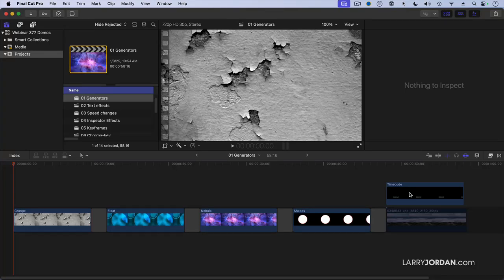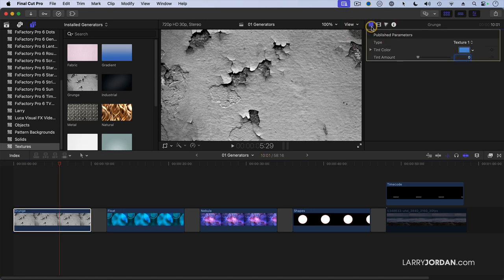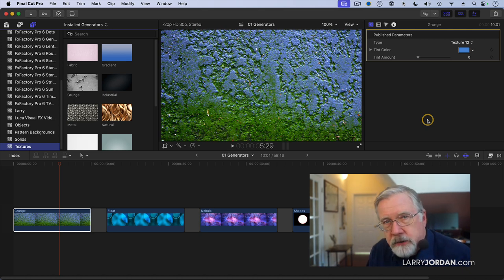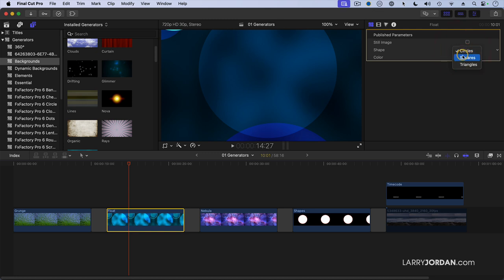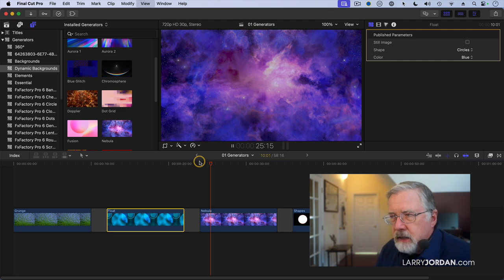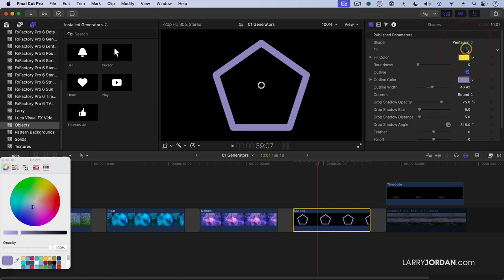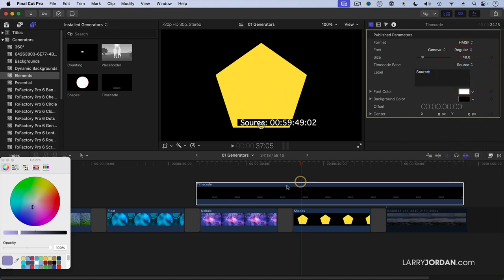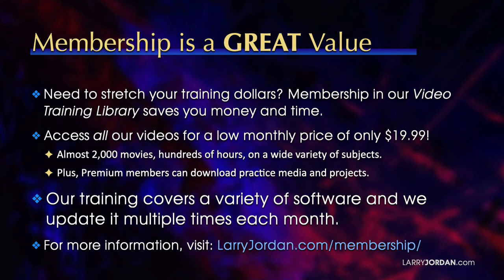How to Use Generators as Visual Backgrounds in Final Cut Pro 11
🌟 Welcome to Larry Jordan's Official YouTube Channel! 🎬
📌 Need help with video editing, post-production, and media workflows? You're in the right place!!

👉 Editing may tell stories, but visual effects make those stories eye-catching. In this short video, Larry illustrates what visual generators are in Final Cut, how to modify them and ways to use them.

📚 Check Out Larry’s Must-Read Books:

1️⃣ Final Cut Pro Power Tips: Get it on Amazon

2️⃣ Techniques of Visual Persuasion: Get it on Amazon

💌 ✉️ Get free tutorials, gear reviews and much more from my weekly newsletter, Edit Smarter: ✉️